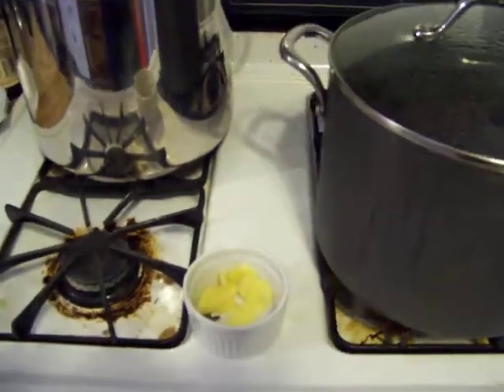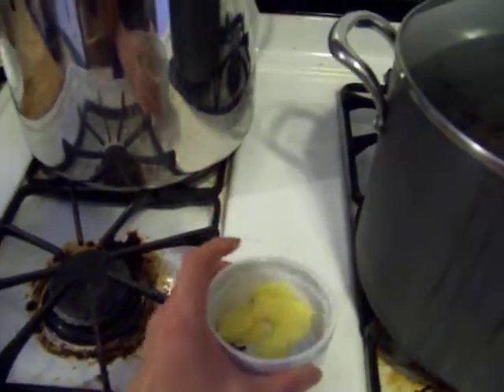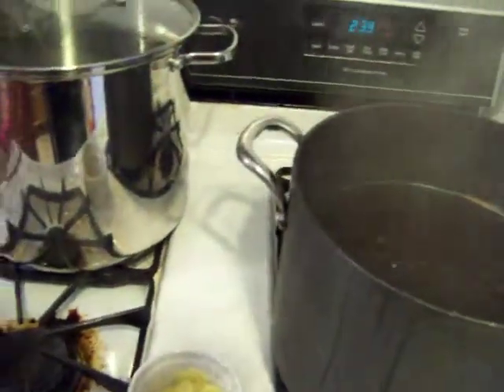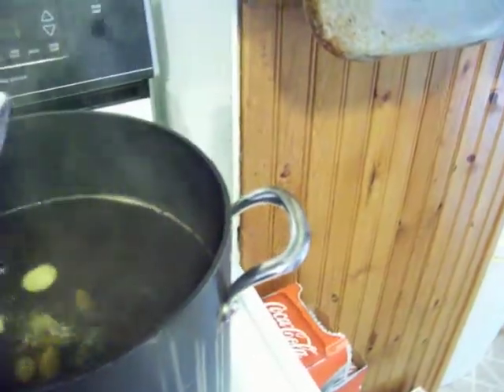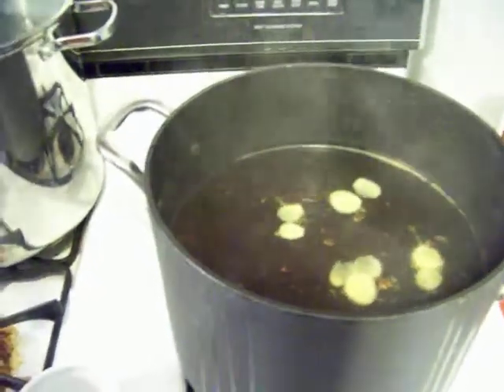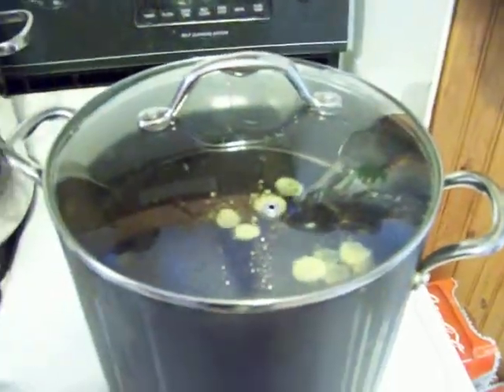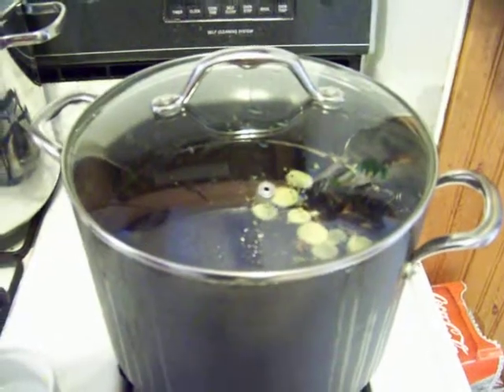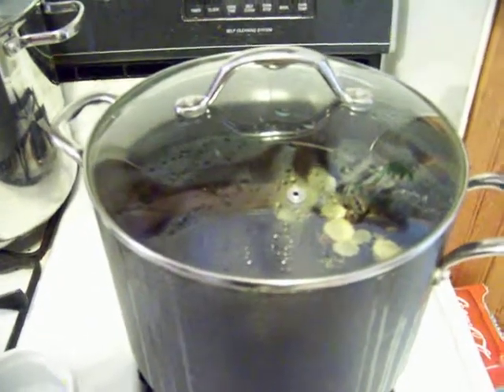Mead Step 4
The final step before putting it into a carboy.